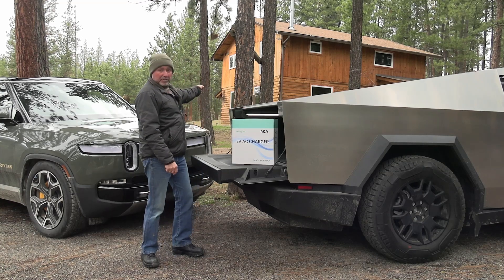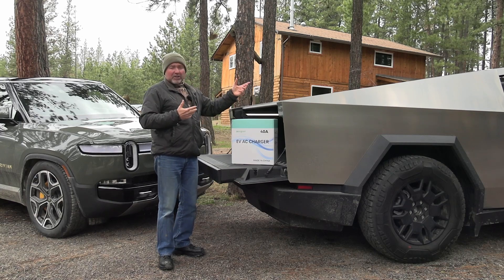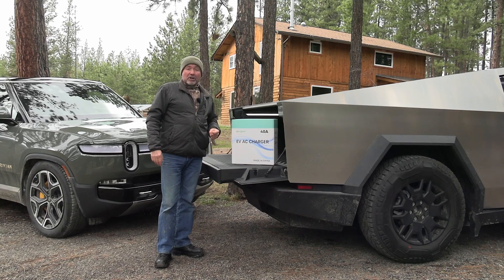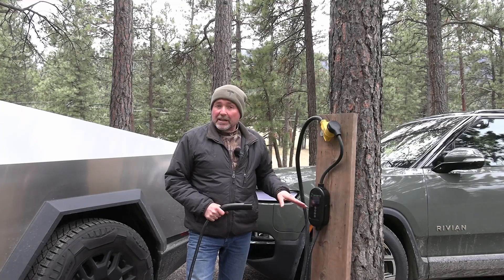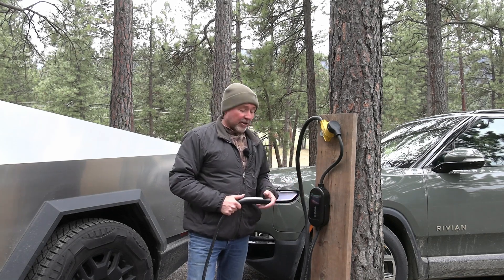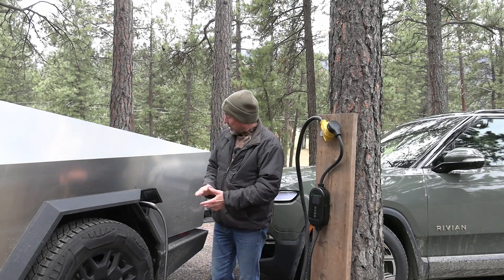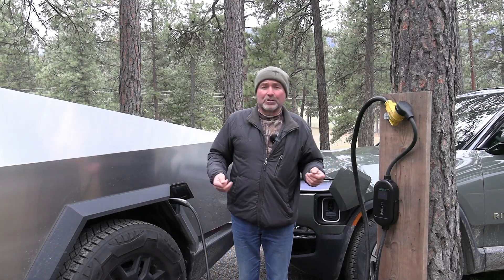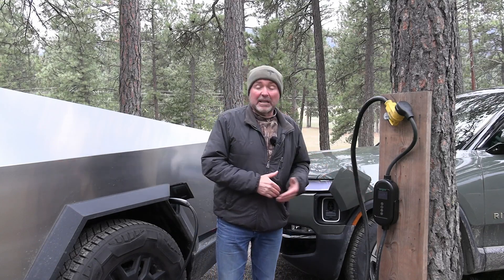NACS EVGOER 40 Amp EVSE charges Tesla and Cybertruck faster than Tesla Mobile Connector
The 40 amp portable EVSE from EVGOER with the NACS plug, North American Charging Standard plug or also known as Tesla plug, charges faster than the Tesla Mobile Connector. Tesla's portable charger only goes up to 32 Amps (7.6kW) even if used with any 50 amp adapter on any 50 amp outlet. The EVGOER NACS charger does 40 Amps! 2kW more! At 9.6kW you can charge faster with the EVGOER charger. It has a NEMA 15-50 plug but can be used with other outlets using appropriate adapters. You can even use lower powered outlets without tripping any breaker since the EVGOER EVSE can be adjusted to any amperage in single amp steps. It also allows you to take advantage of  lower cost charging by delaying the charge up to 12 hours. The EVGOER NACS 40Amp also comes with a ~25ft long charge cable that allows for reaching the charge port on any car. It has all the safety functions, like low and high voltage protection, over amperage protection, over heat protection etc. So you can feel safe while using it. The housing is sealed and the charger can be used outdoors in the rain ( just don't submerge it in water). The NACS EVGOER charger can also be used to charge any other EV besides Tesla. It will charge any electric vehicle with a J1772 ( adapter required) and all electric cars with the NACS charge port.
There is only one thing it does not do, pressing the button on the plug will not open a Tesla or Cybertruck charge port. Which is not a big deal as you can just lightly push the Tesla charge port lid and it will open up. Go get you this cool 40 amp NACS charger

We have fun items for EV enthusiasts. Show off that you like EVs. We are adding our new designs as we go, so check back often.

👀Timestamps take you right to that chapter:
0:00 Introduction/Facts
1:34 Unboxing/Features
3:20 Charging Cybertruck and Rivian R1S
8:08 Amp adjust
10:06 Charge delay adjust
10:59 Conclusion

Need a great charger?! Wattsaving EV chargers